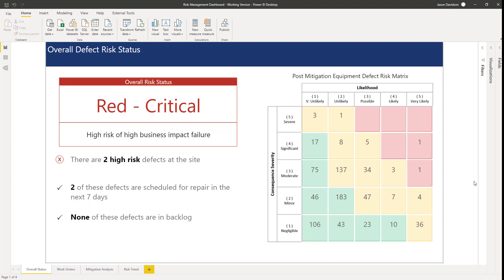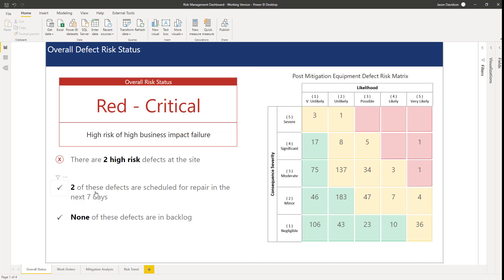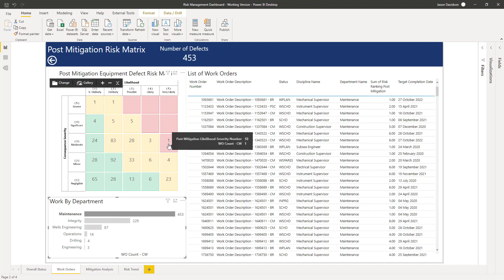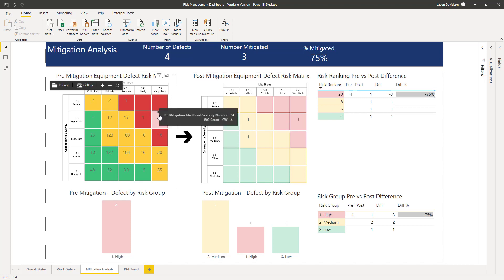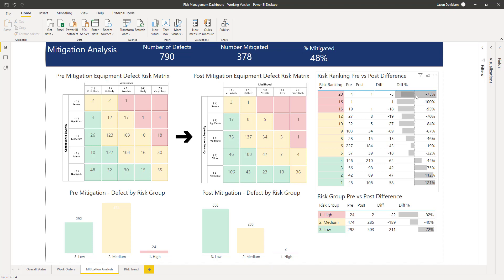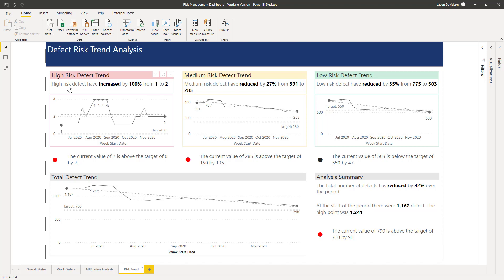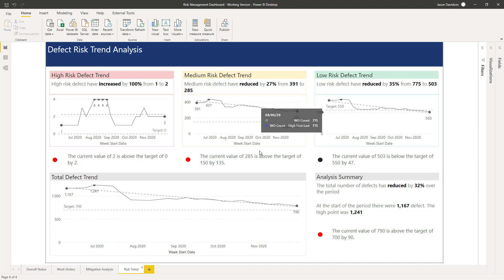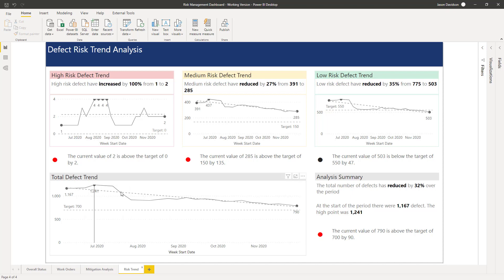Power BI Risk Management Dashboard - S3 - V3.10 - Course Summary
Creating a Risk Management Dashboard using Power BI - S3 - V3.10 - Course Summary

Resources
👉Access to the source PBIX files